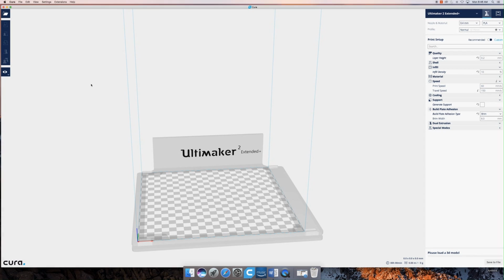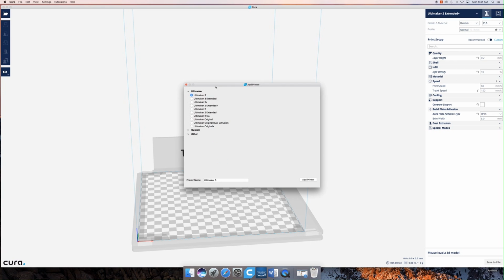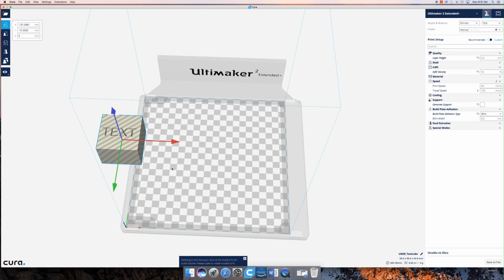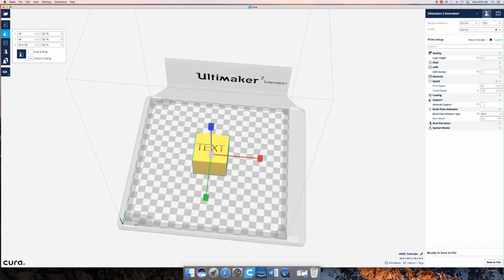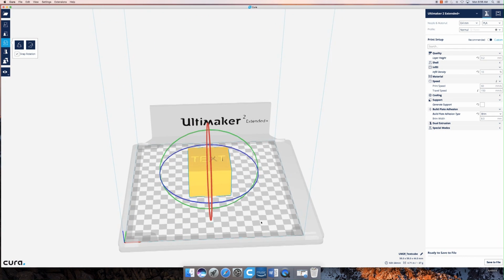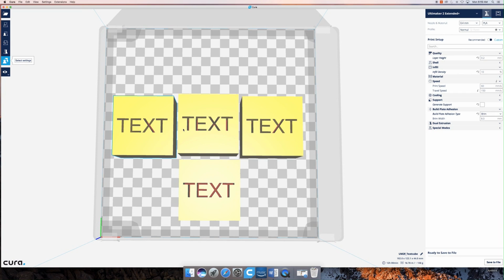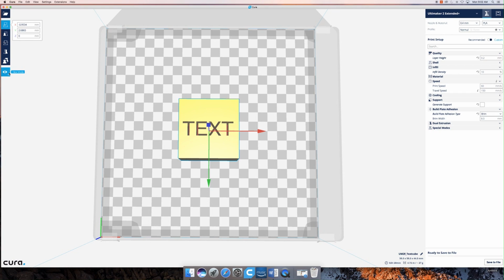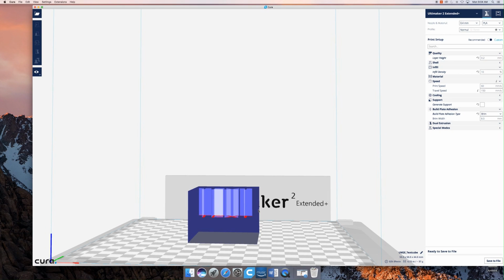iTech Tutorial - 3D Printing with Cura (Part I)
A simple tutorial covering the controls listed on the left menu. This tutorial applies to all models uploaded. Controls will be the same regardless of printer.
Tutorial captured on Cura 2.6.2.
Made for students of the College of Saint Benedict and Saint John's University.